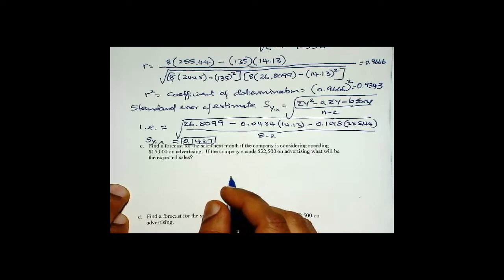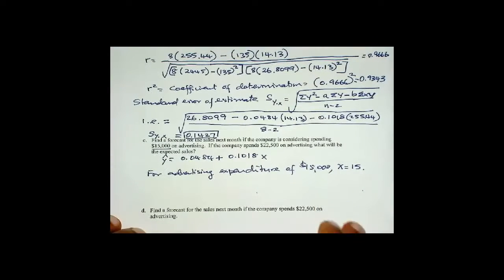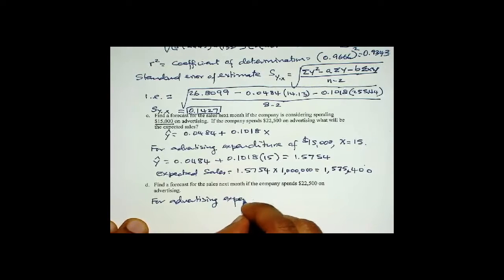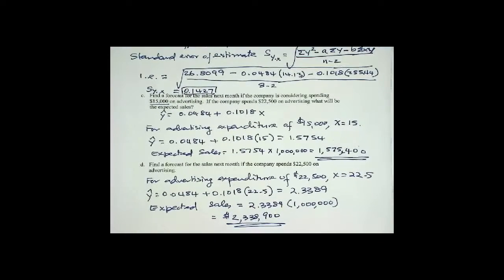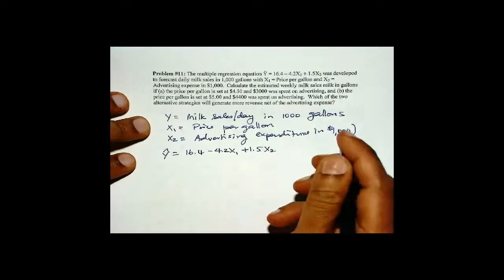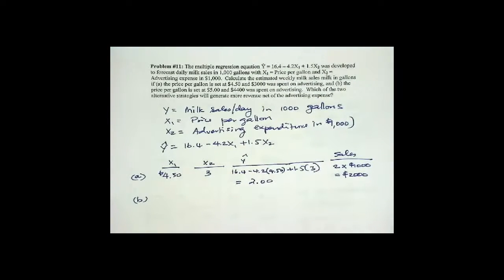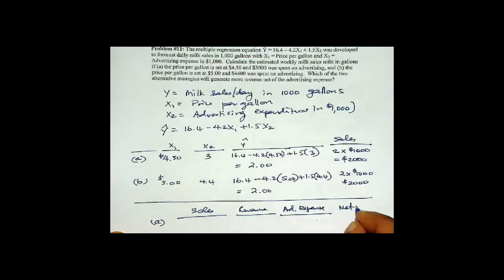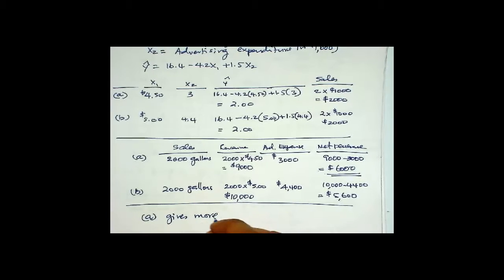Ch04 10 Associative 4